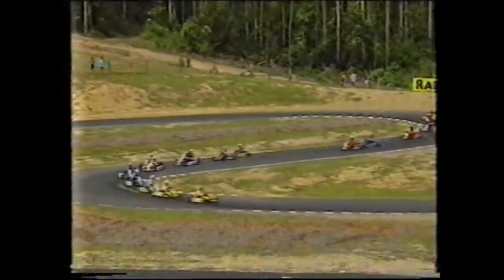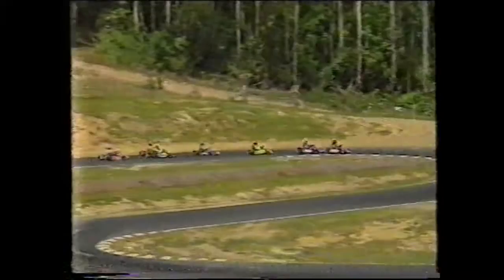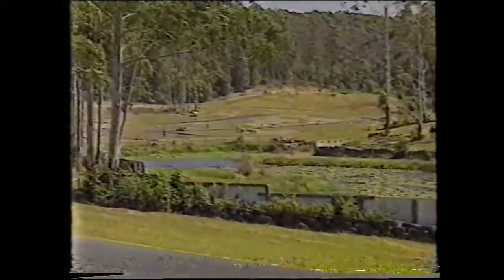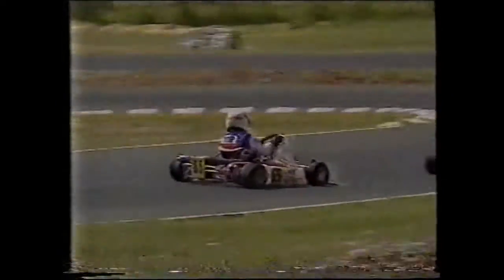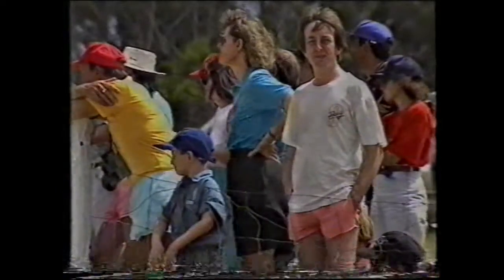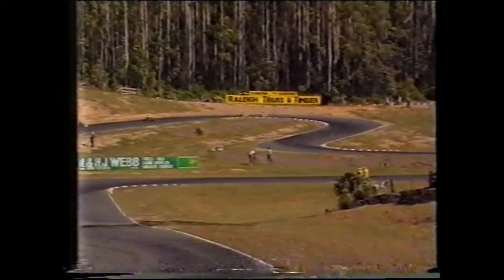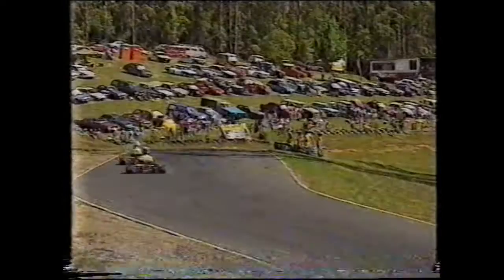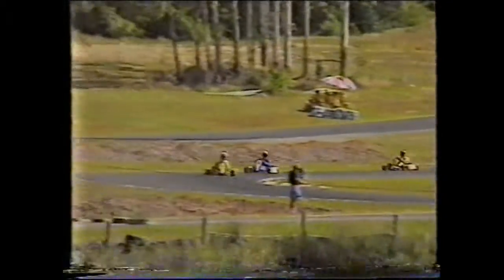1993 Oceania Kart Championship - Juniors & Clubman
1993 Oceania Championship.
Raleigh. N.S.W.
Juniors & Clubman